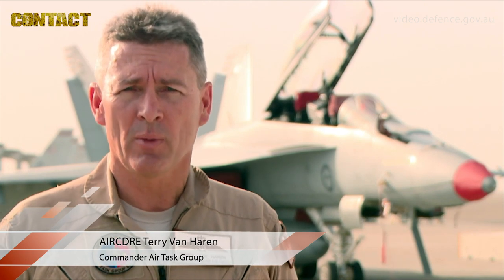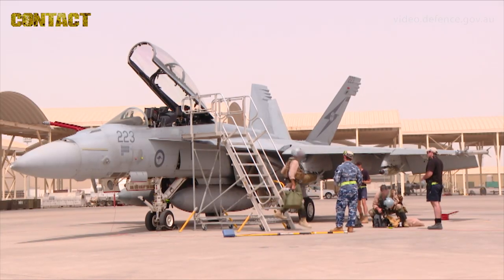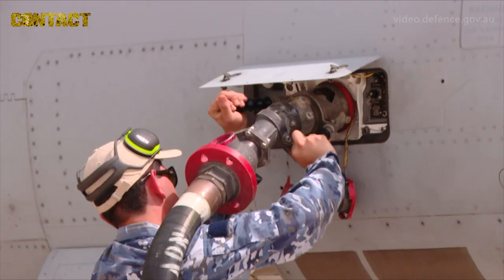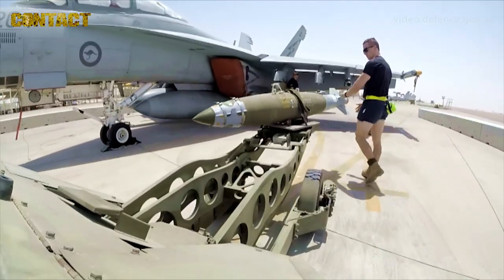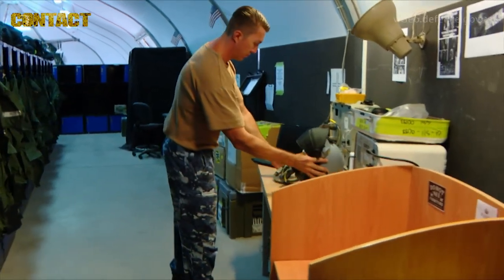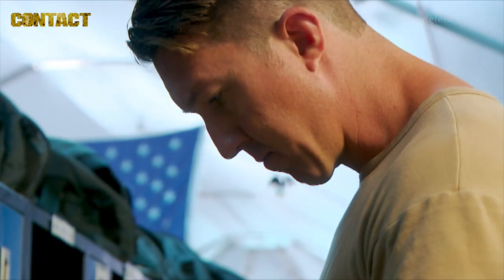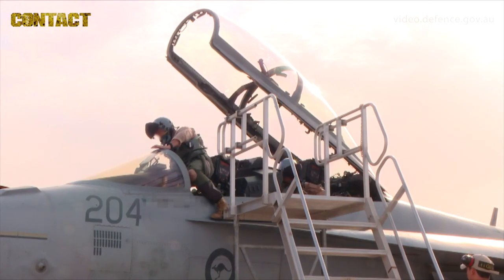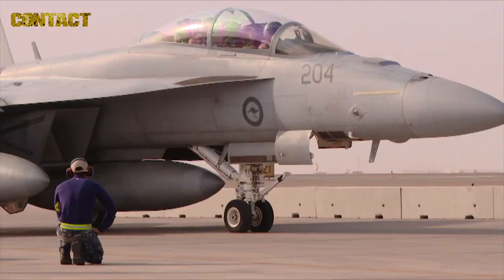Keeping RAAF's Super Hornets flying in the Middle East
The essential support sections for the F/A-18F Super Hornet are key in ensuring the aircraft is prepared and ready to fly the next mission.

In this video we take a look at the maintenance, armaments and life support sections and what happens between returning from a mission and getting the aircraft ready for the next.

ATG is deployed on Operation OKRA and is operating at the request of the Iraqi government with a US-led global coalition assembled to disrupt and degrade Daesh operations in the Middle East Region (MER).

ATG comprises six RAAF F/A-18F Super Hornet fighter aircraft, an E-7A Wedgetail airborne command and control aircraft, and a KC-30A Multi-Role Tanker Transport aircraft.

Additionally, ATG has personnel working in the Combined Air and Space Operations Centre, and embedded with the ‘Kingpin’ US tactical Command and Control Unit.

Australia's ATG is directly supported by elements of Operation ACCORDION including the Theatre Communications Group, Air Mobility Task Group, and the Expeditionary Airbase Operations Unit.

There are up to 350 Australian Defence Force personnel deployed at any one time as part of, or in direct support of the ATG.

CONTACT reports on the people, platforms and operations of the world’s defence forces, particularly Australia. We are dedicated to presenting stories, photos and video that capture the essence of serving-members’ lives, as far as possible in their own words.

is our internet-based headquarters where we publish daily news and other interesting, relevant items. We also use Facebook Twitter Pinterest and YouTube as ’embassies’ where we engage our audience, inviting them back to our headquarters

The CONTACT newsletter is a free fortnightly email-based publication that draws attention to recent news stories. Its intent is to bring readers the best of the previous fortnight in a handy-reference format, linking back to the original story on our web site.

Sincerely,

Brian Hartigan
Managing Editor

Minnamurra
NSW 2533
AUSTRALIA